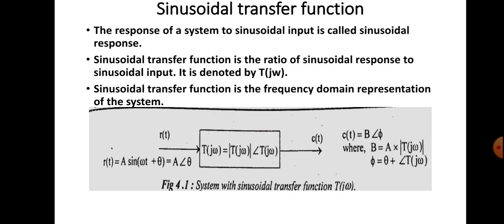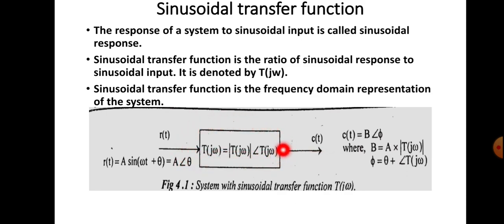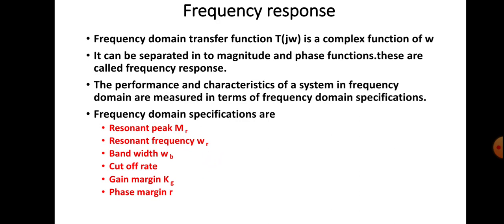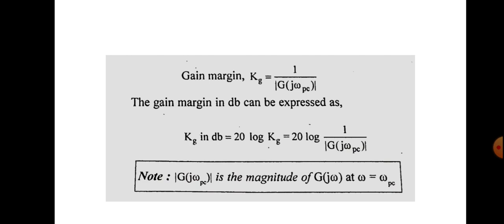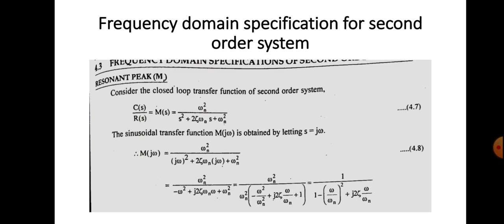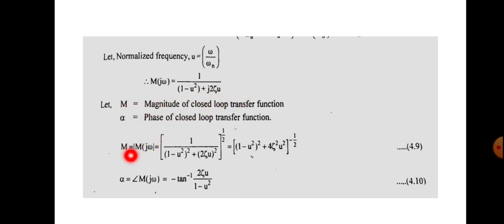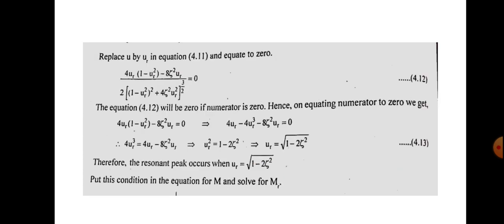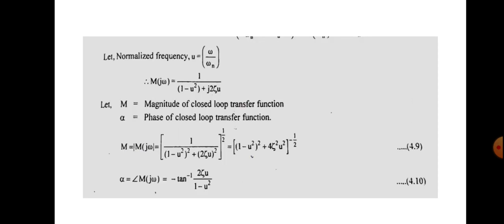Frequency domain analysis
Frequency response, time domain specifications